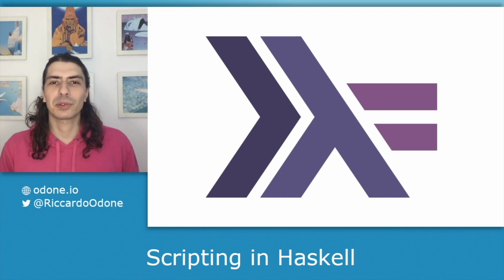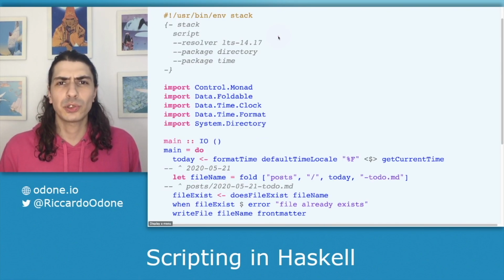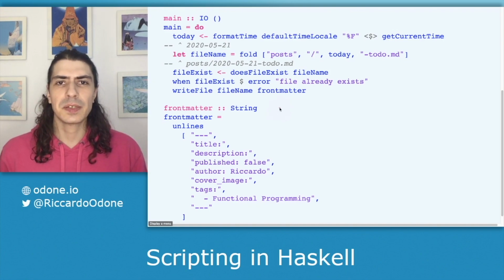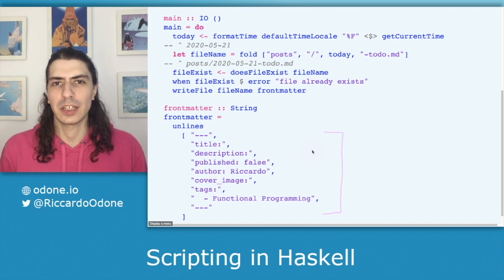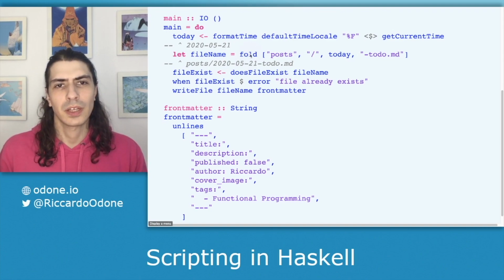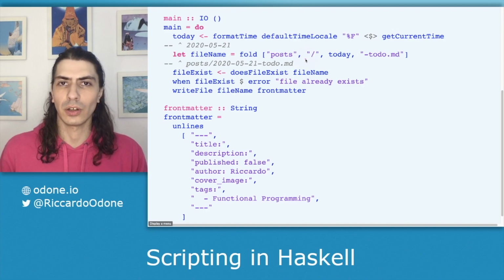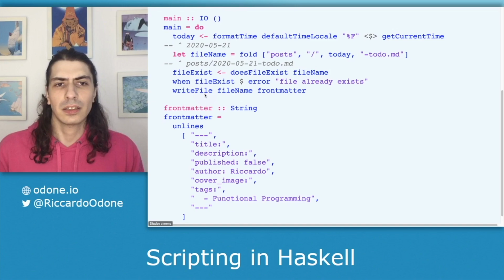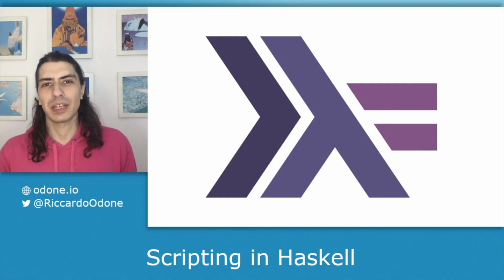Scripting in Haskell: Scaffolding a Blog Post